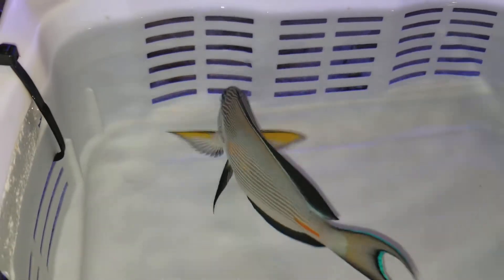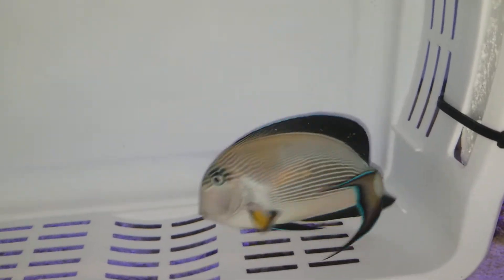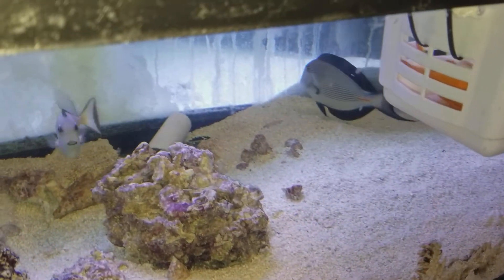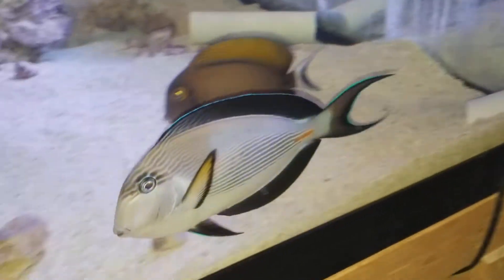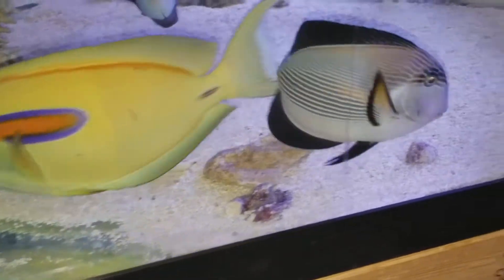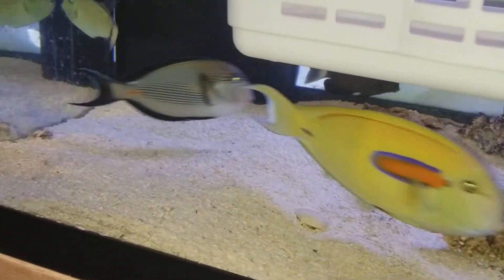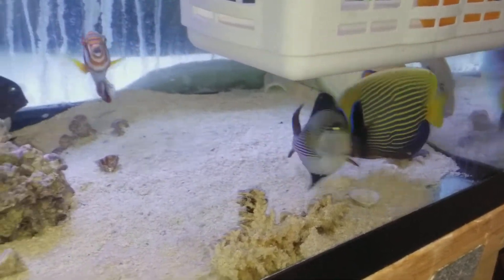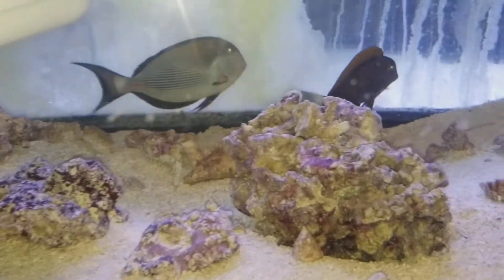Sohol Tang $379 - Red Sea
Approx 7 3/4 inches and AMAZING!!!

Ed
the Reef Corner